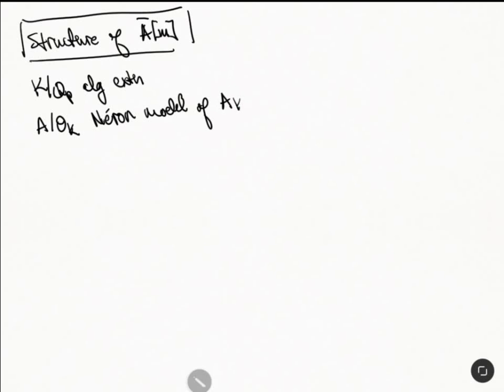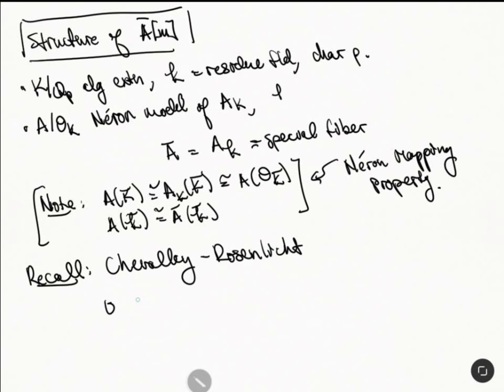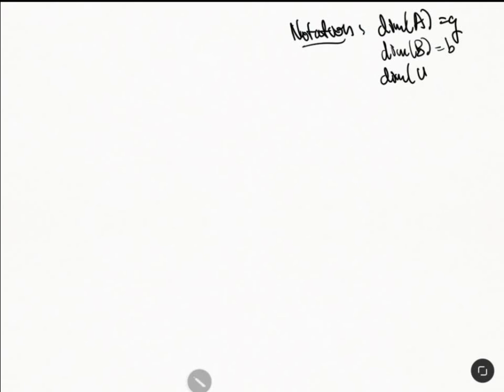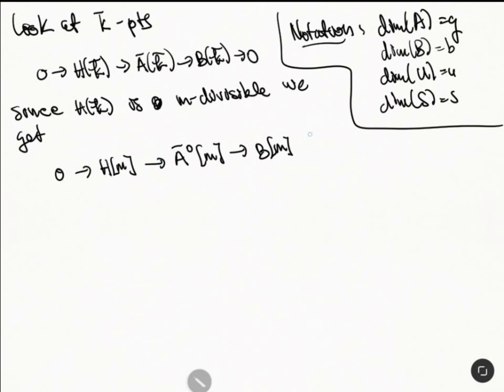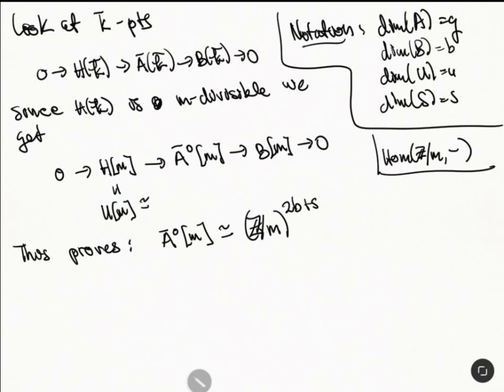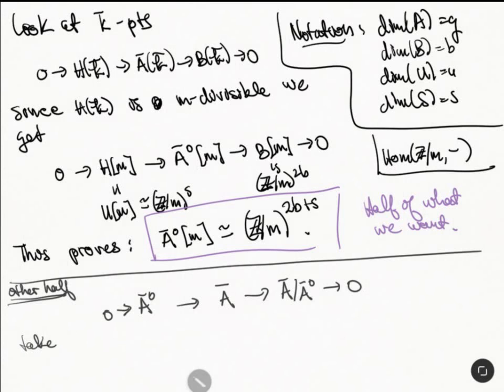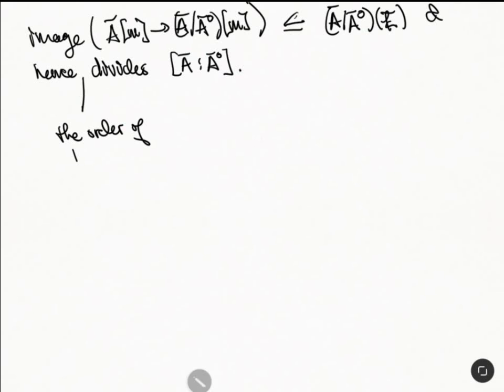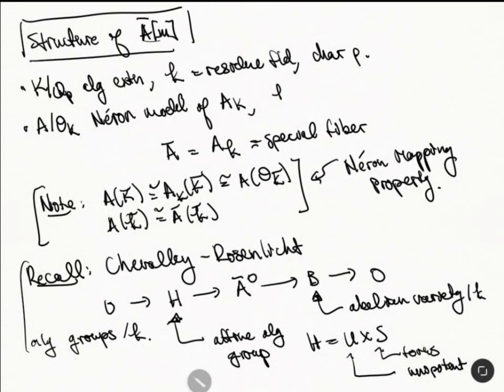Theorem 1.10 - part 10.5 - Neron-Ogg-Shafarevich - Structure of m-Torsion of A mod p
Here we use the theory of Neron Models, Chevalley-Rosenlicht, and a handful of other things to determine the structure of the torsion of an Abelian variety with bad reduction modulo p. This is used in proving the hard part of the Neron-Ogg-Shafarevich criterion: if an abelian variety has an unramified l-Tate module for l\neq p at the place over p then it has good reduction at p.